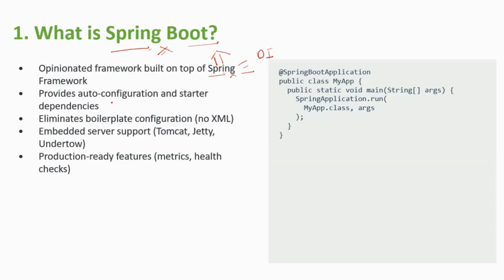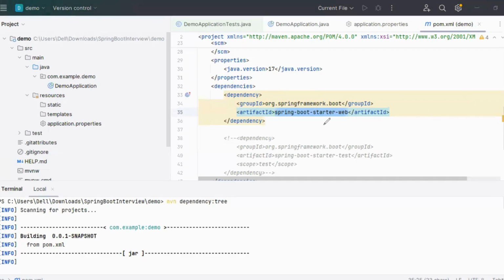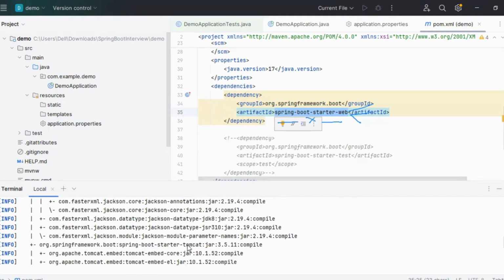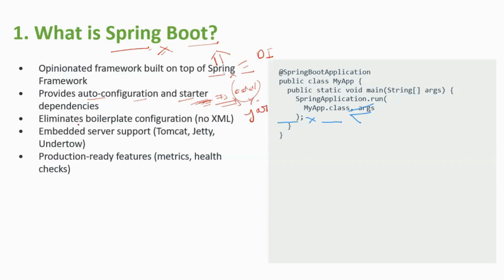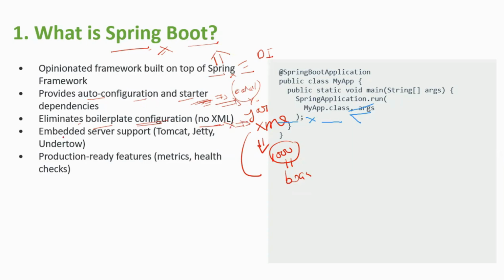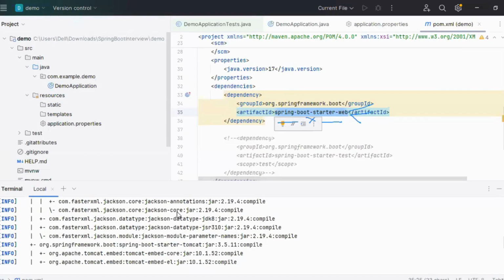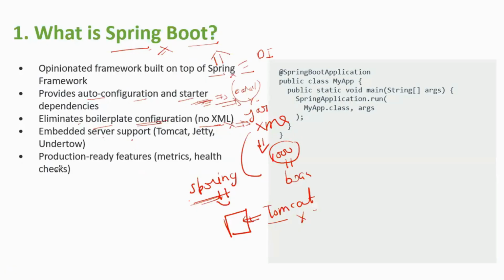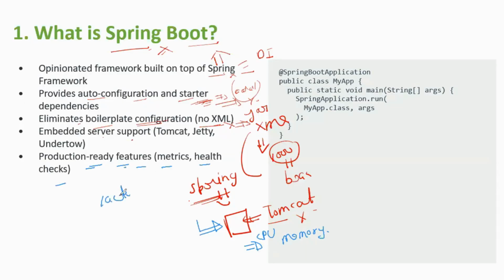Spring Boot Interview Preparation | Part - 1 | English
In this video, we cover the most important Spring Boot interview questions that are frequently asked in top companies. If you're preparing for backend or Java developer roles, this video will help you understand key concepts clearly and confidently.